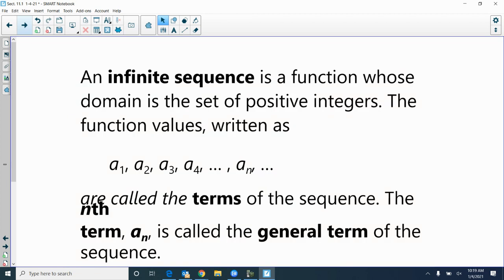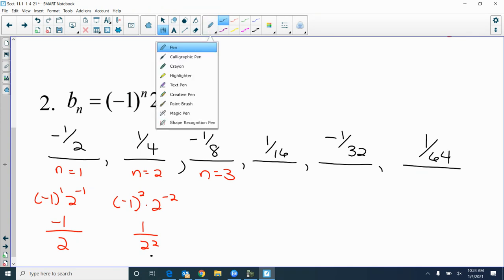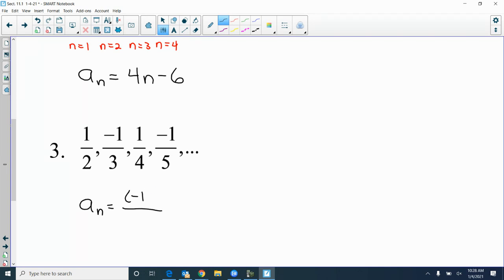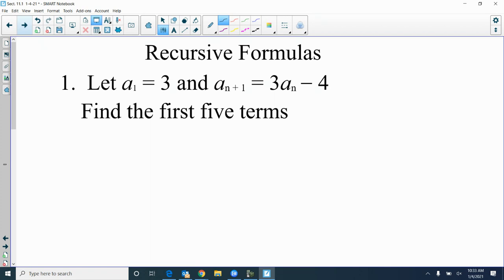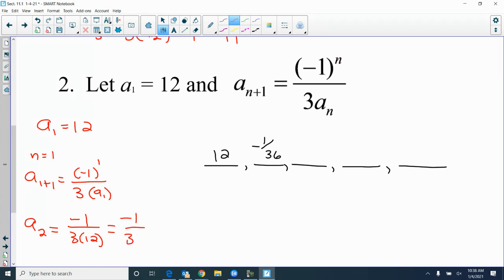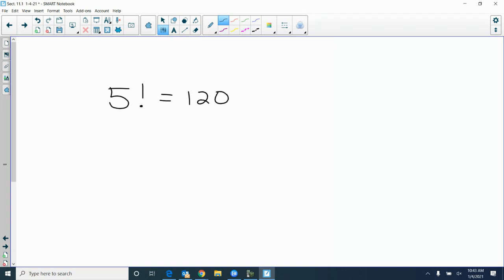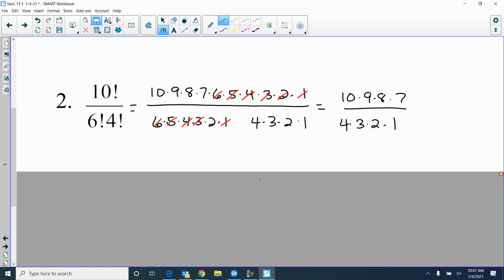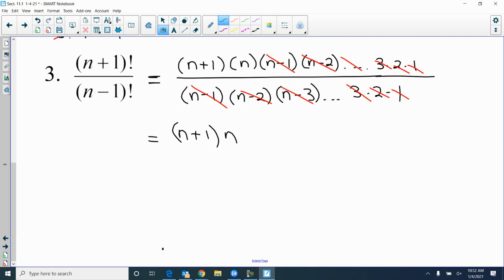Sect. 11.1: Jan 4, 2021